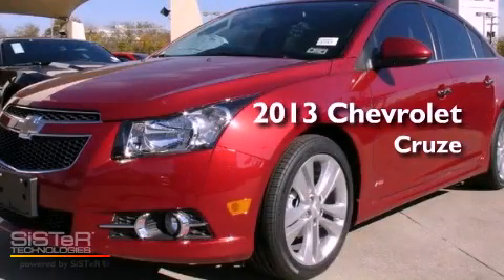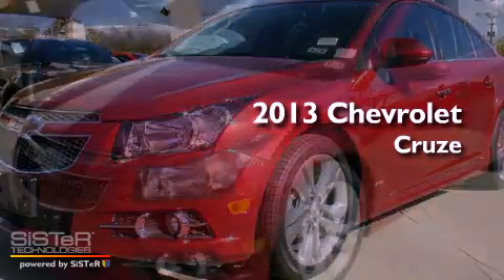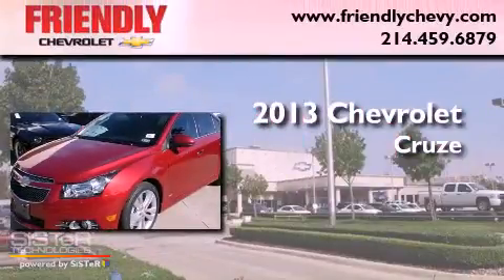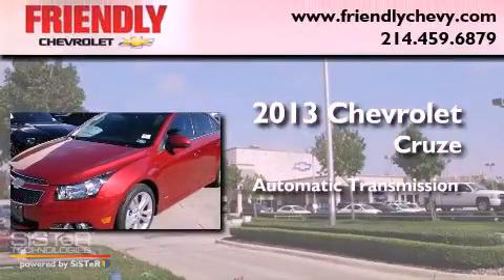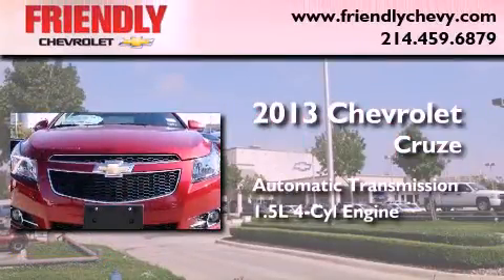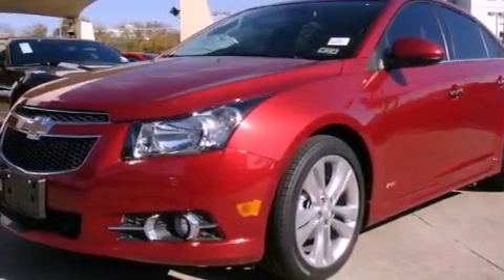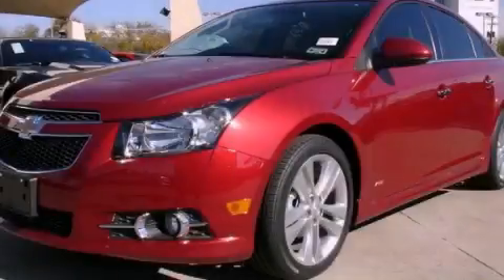2013 Chevrolet Cruze Irving TX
Year : 2013
 Make : Chevrolet
 Model : Cruze
 Trans . : Automatic
 Exterior : Red
 Miles : 249

 2013 Chevrolet Cruze Dallas TX